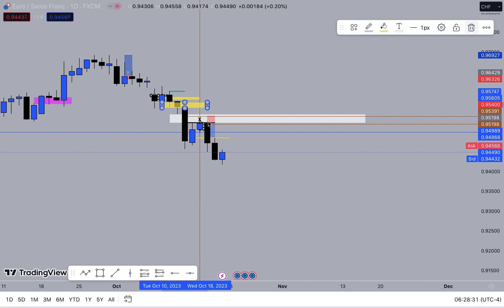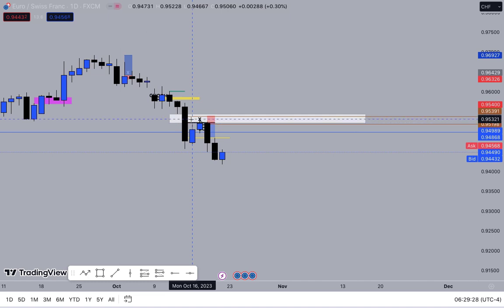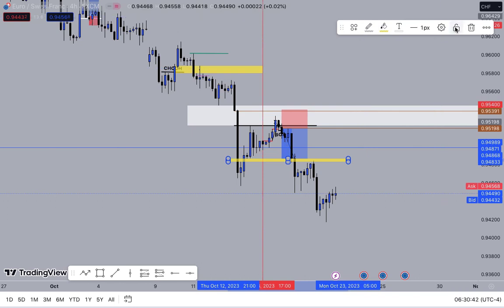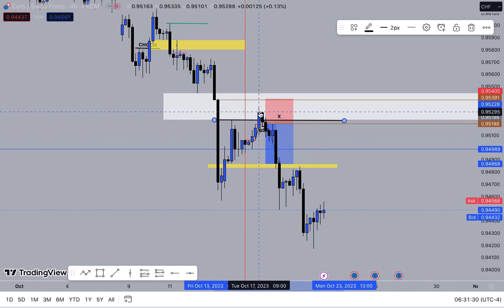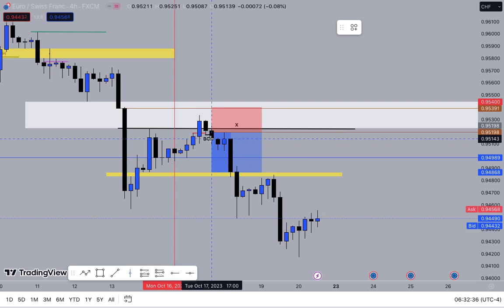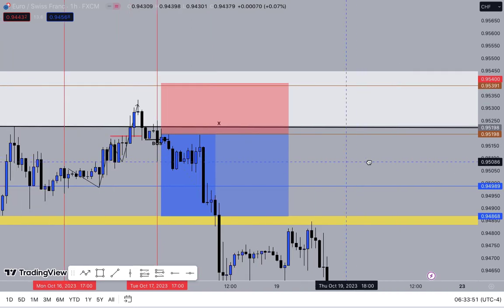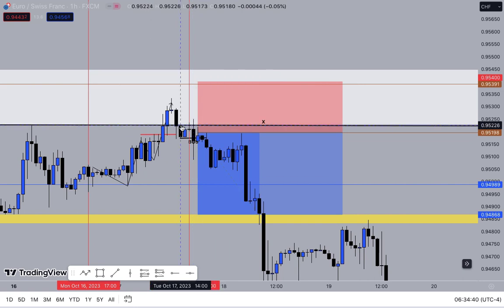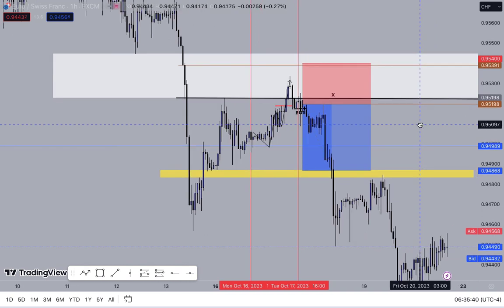Understanding fair value gaps [FVG] + EURCHF trade review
Discover how professional traders use Fair Value Gaps (FVGs) to identify high-probability trading opportunities. In this in-depth educational video, we break down the ICT Smart Money Concept and show you how to trade Fair Value Gaps correctly in today’s markets.

Fair Value Gaps are one of the most powerful price-action tools—but most traders misuse them. That’s why this video teaches six proven techniques to help you clearly separate valid FVGs from invalid ones, so you avoid low-quality setups and improve consistency.

You’ll learn:
 • What Fair Value Gaps (FVGs) really are
 • How FVGs differ from other market imbalances
 • Why price is often drawn back to FVGs like a magnet
 • How institutions and smart money use FVGs
 • Step-by-step examples using the Price Action Concepts Toolkit

Whether you’re new to ICT trading or looking to refine your strategy, this video gives you a practical framework for trading Fair Value Gaps